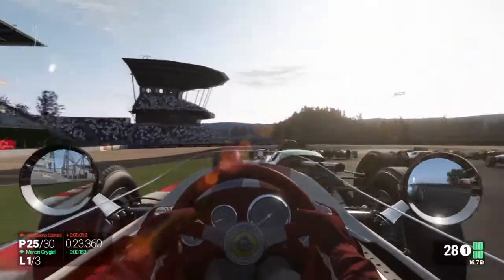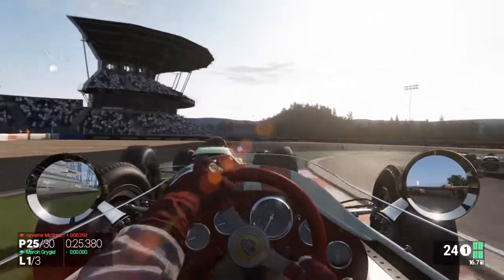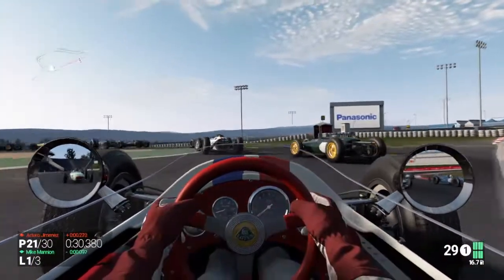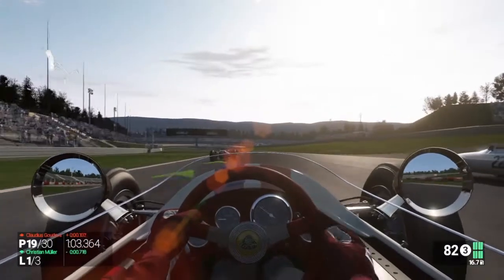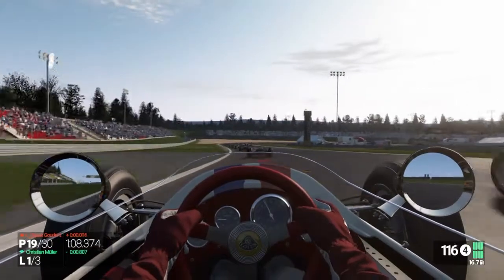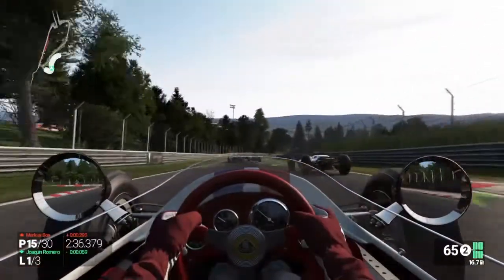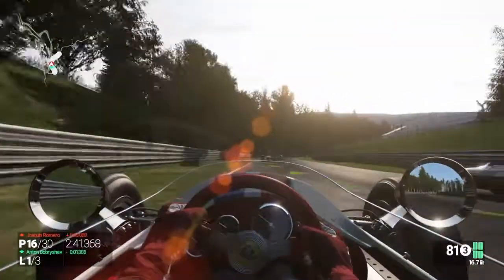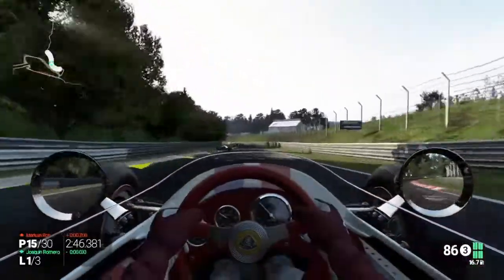Headsets For Sharefactory Recordings: HyperX II vs Sony Wireless 2.0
A quick comparison of the audio qualities of the Kingston HyperX Cloud II and the Sony Wireless 2.0 Headsets, of especial interestto those looking to record and edit solely on their PS4's with Sharefactory.